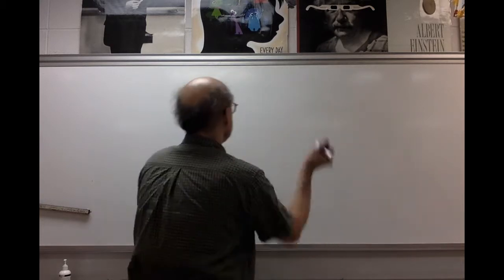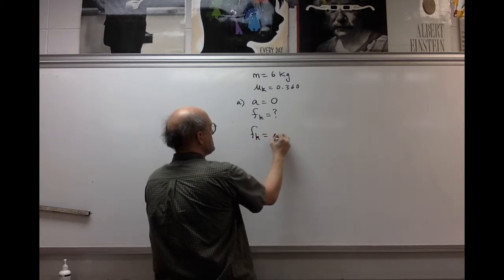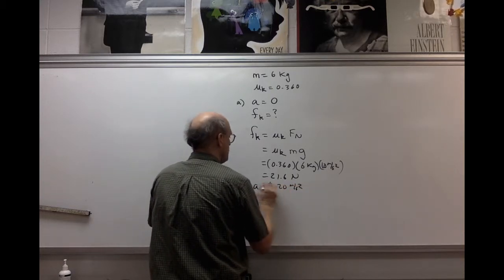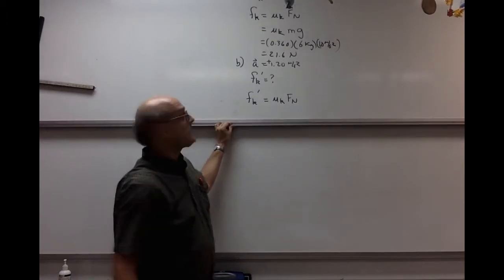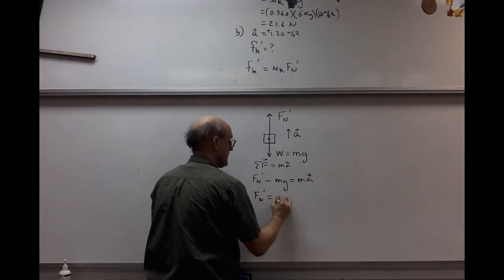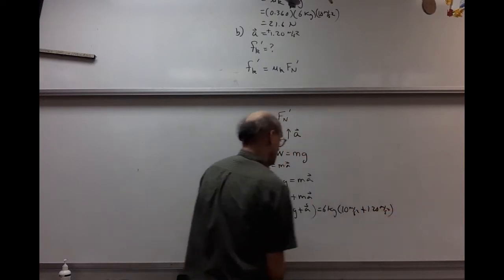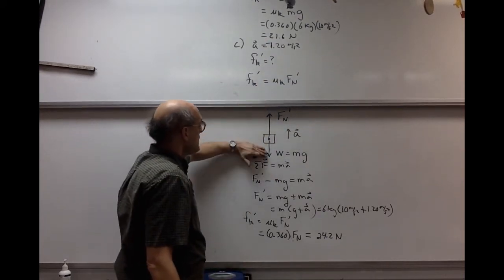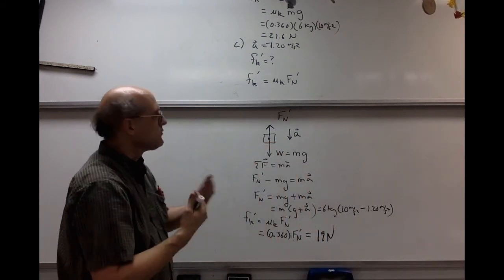Chap 4 P#40